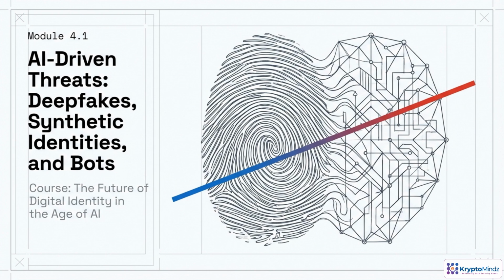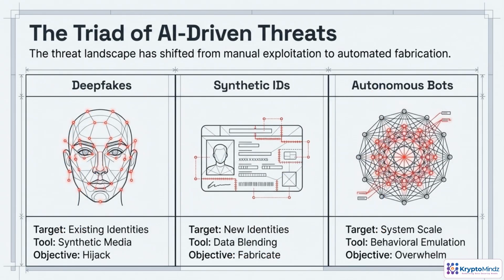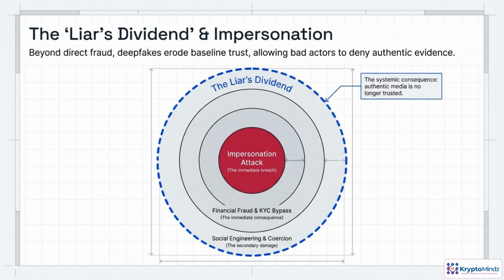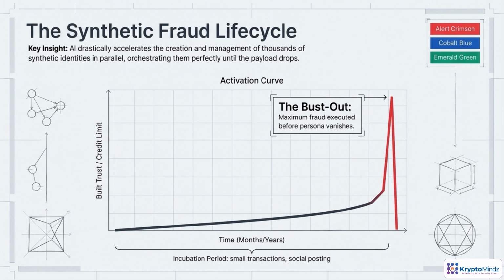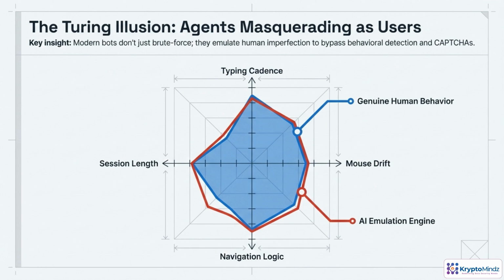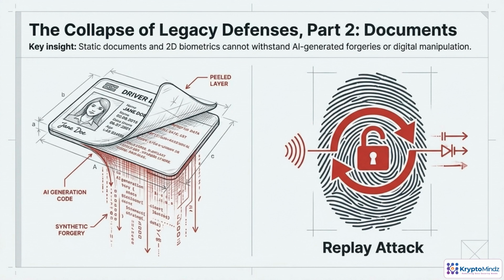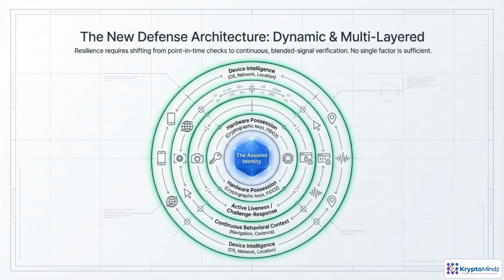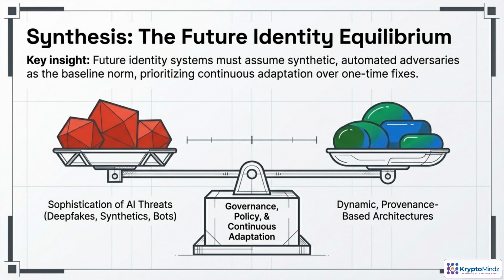Digital Identity Risk Blueprint: Deepfakes, Synthetic IDs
Can you still trust what you see, hear, and verify online?

Deepfakes, synthetic identities, AI-generated documents, and bot swarms are changing how digital identity, KYC, fraud prevention, and Zero Trust security must work. In this KryptoMindz Corporate Training module, we break down the new AI-driven identity risk landscape and the practical controls security teams, developers, fraud leaders, and business decision-makers should consider.

What you’ll learn in this module:
- How digital identity depends on proxies such as documents, biometrics, passwords, devices, and behavior
- Why AI creates an “authenticity gap” between a real person and their digital signals
- How deepfakes and synthetic media can bypass voice, video, KYC, and help-desk verification
- How synthetic identities blend real and fake data into long-lived personas that pass onboarding checks
- Why autonomous bot swarms break the assumption that one account equals one human user
- Why knowledge-based verification, static documents, and fixed rules are no longer enough
- How continuous assurance, layered signals, liveness checks, hardware-backed trust, and provenance can improve identity defense

Timeline:
00:00 AI is rewriting identity risk
00:31 The digital identity authenticity gap
00:56 Three AI-driven identity threat patterns
01:25 Deepfakes, voice cloning, and synthetic media
01:58 Fraud, KYC bypass, and the liar’s dividend
02:33 How synthetic identities are built
03:09 Slow-burn identity fraud and bust-out attacks
03:44 Bot swarms and machine-scale user behavior
04:18 Human-like bots and behavioral evasion
04:49 Why knowledge-based verification fails
05:12 AI-generated documents and replay risk
05:39 Adaptive attackers vs static rules
06:10 Continuous identity assurance and layered controls
06:40 Provenance, cryptographic trust, and future-ready identity

This module is part of a broader cybersecurity and DevSecOps curriculum covering Data Security, Blockchain Security, Application & Cloud Security, CI/CD and Infrastructure as Code security, Zero Trust, Responsible AI, PKI, Cryptography, Threat Modeling, and AI security.

Recommended learning path: use this early identity-risk module to build context before deeper sessions on DevSecOps, SSDLC, PKI, cryptographic provenance, secure architecture, and AI-enabled fraud defense.

Like the video, share it with your security or compliance team, and comment with the identity risk you are most concerned about.

- Bot-driven identity attacks: swarms of automated accounts behaving like humans to overwhelm defenses